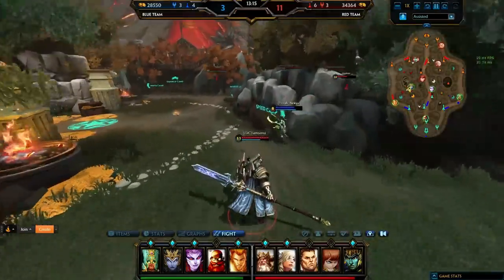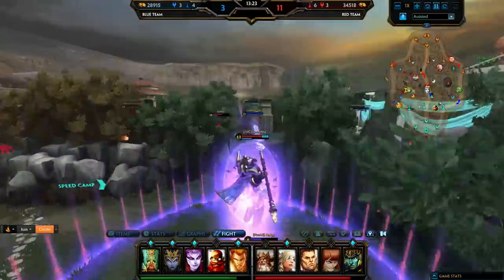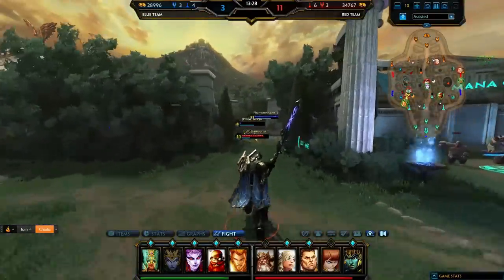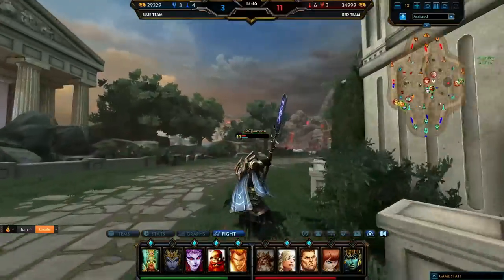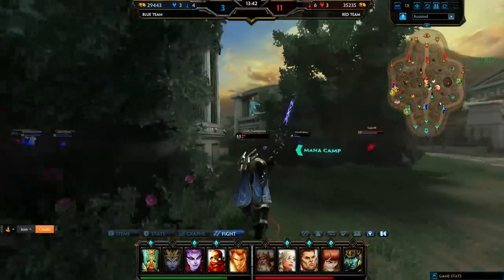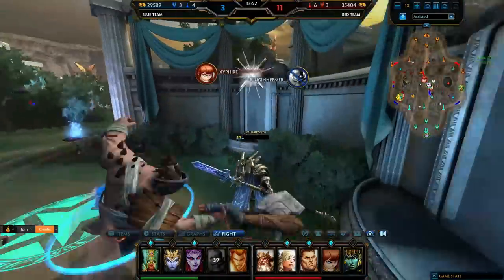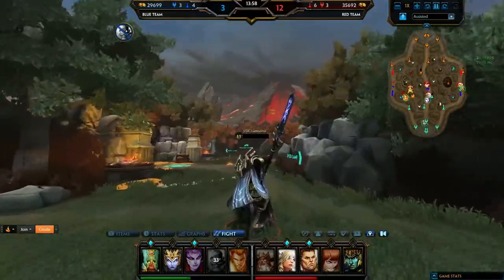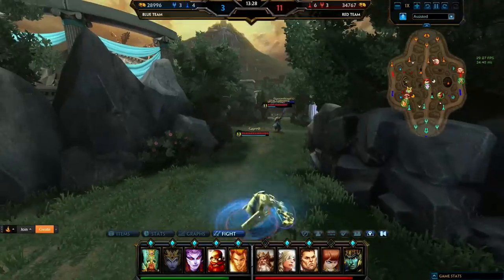Smite quick tip :: using camps to avoid damage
Hope this helps some of the new players! sorry the footage is old ive been sitting on this series idea for a while, subscribe and like if you think this is helpful!